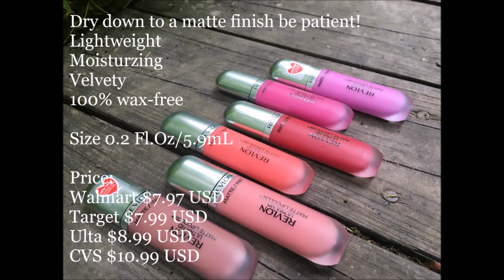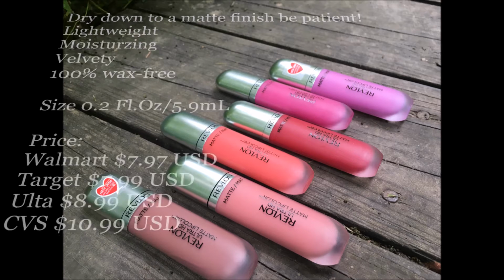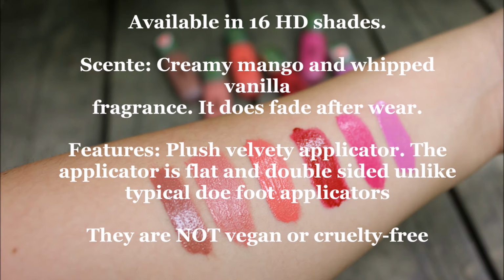Revlon Ultra HD Matte Lip Color Review and Lip Swatches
Hello Loves!
Be sure to check out my blog if you are interested in product details. I did research different places that sell this line and provided different price points, so you can check out your options and get the best deal possible.

Positive feedback is always welcomed.
xo-Alie Spice
♥ STAY IN TOUCH WITH ME! ♥
♡SC: missaliemm
                                                  ♥ BUSINESS ♥
♥ MUSIC♥

Artist: The Eden Project
Any collaboration, PR, complementary products received for review purposes and or sponsored review, will always be disclosed.